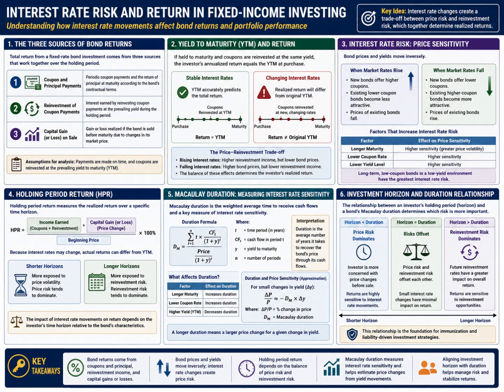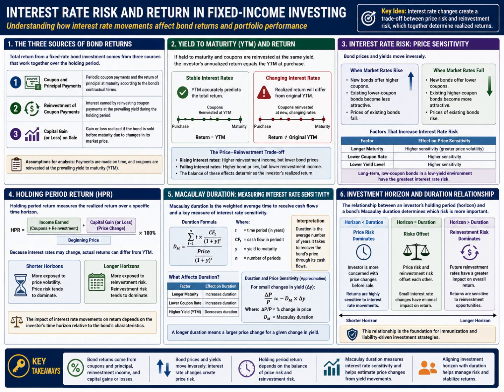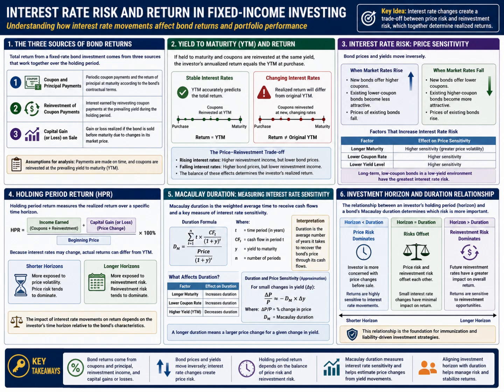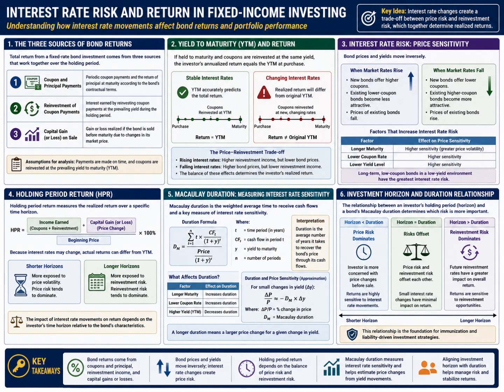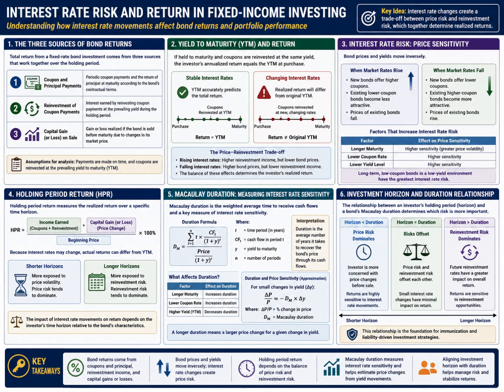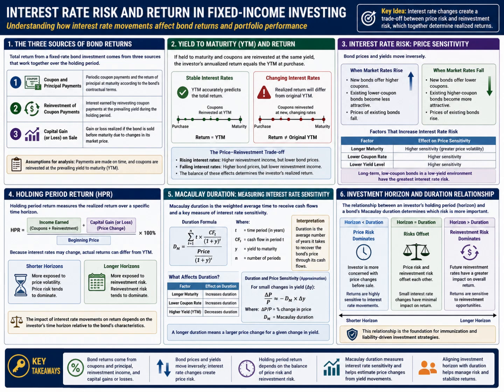CFA Level Topic Fixed Income 9